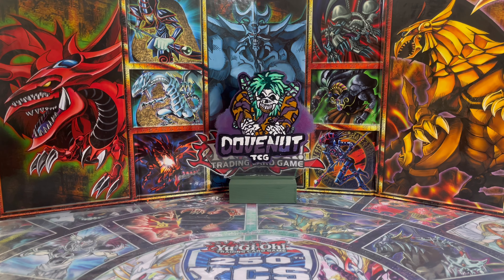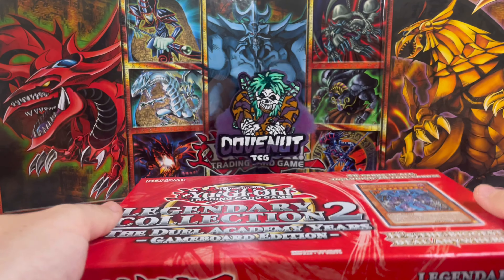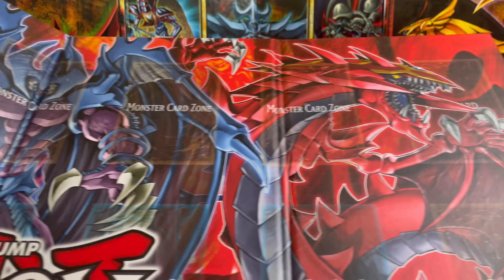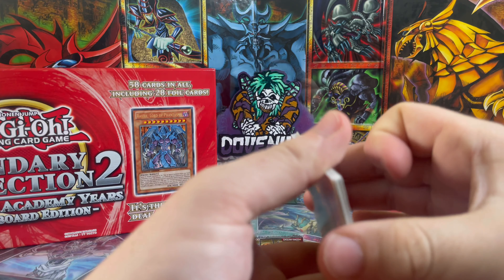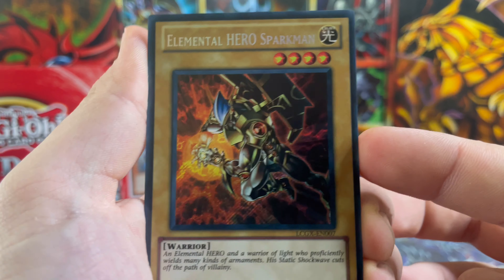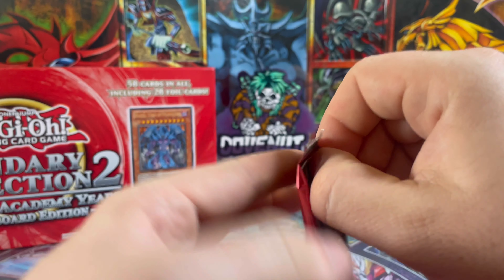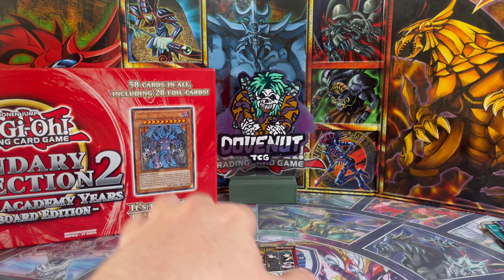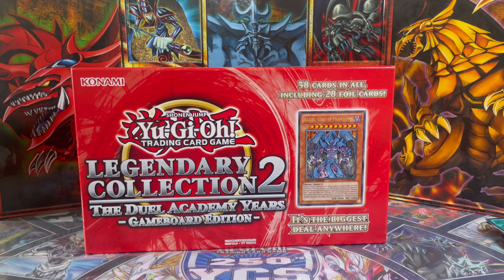Yu-Gi-Oh! Legendary Collection 2: The Duel Academy Years - Game board Edition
Nostalgia overload with this Yugioh GX legendary collection. Lets get our Game on!!

Want some awesome Yugioh or Pokemon cardboard? Well Asters World have been kind enough to allow me to help you, ladies and gents!
This will also be a massive help to the channel!

Make sure you go watch some of my other awesome openings! Nothing but the best and the casual gamer openings!
I open packs, displays and tins to get godly pulls! The heart of the cards is not always with the casual gamers but that is the way of the gamer sometimes ;) but we all have to get our game on!
I hope you enjoy this content, check out the playlists, Yu-Gi-Oh! Master duel journey to platinum and the Yugioh openings!
One day I will have a my collection of Ghost rare Blue eyes white dragon's, the ultimate, Ten thousand dragon and the Godly forbidden Starlight Exodia!